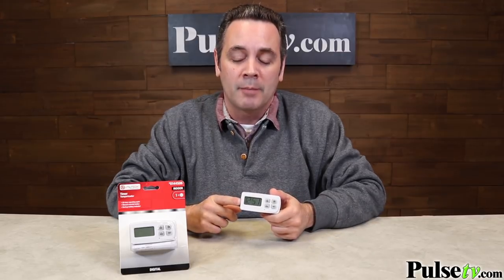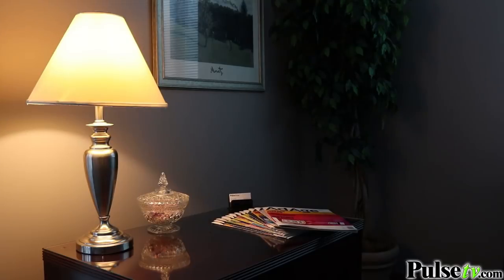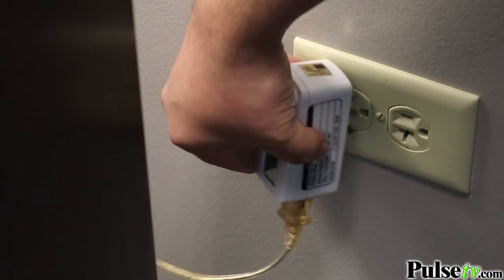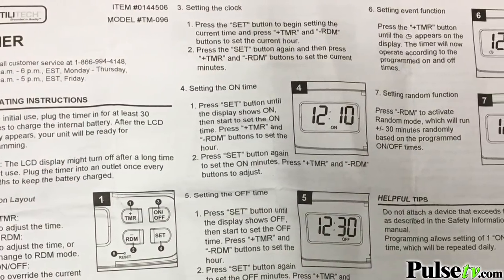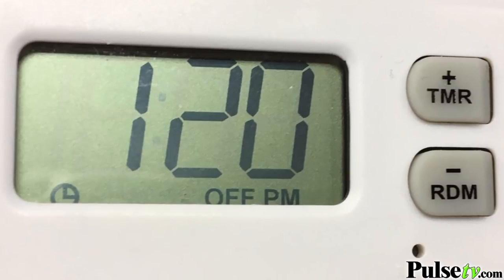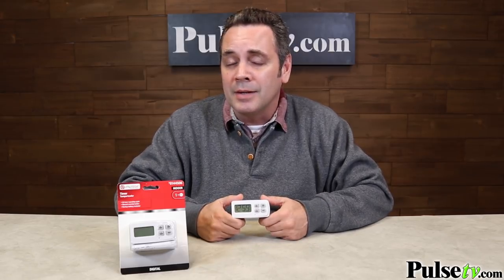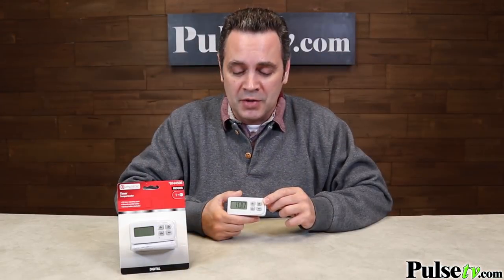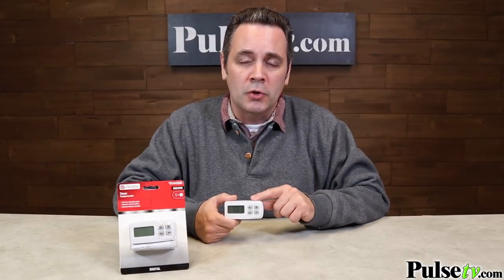24 Hour Digital Timer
Turn your indoor lamps, appliances or holiday lights on and off automatically with the 24 Hour Digital Timer.